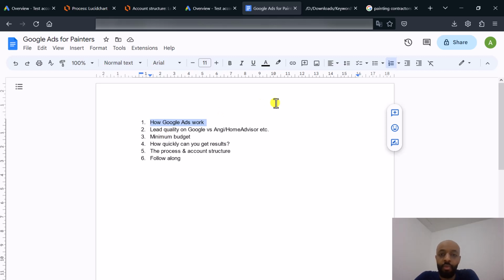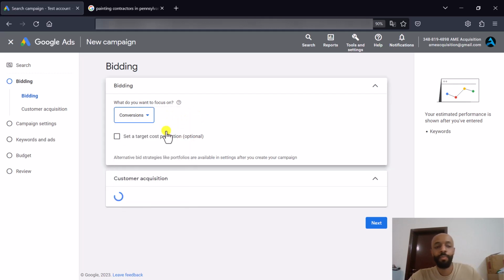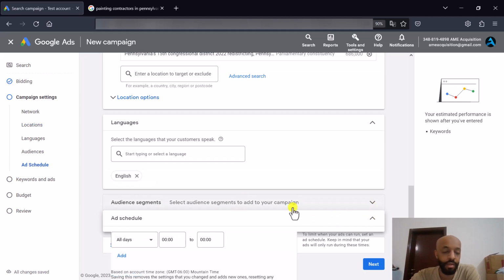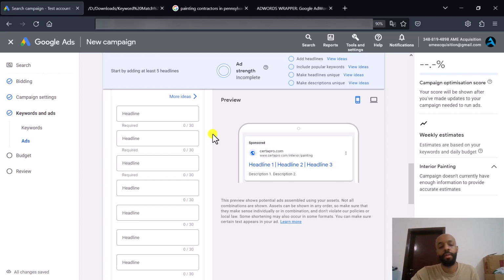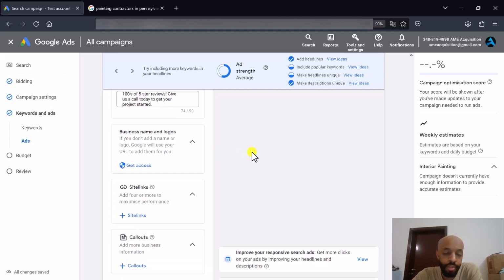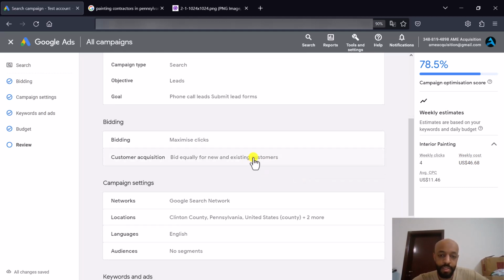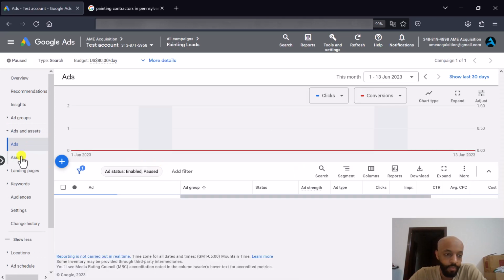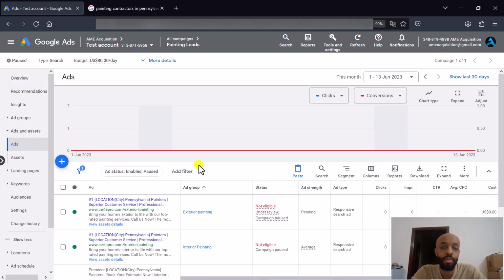How To Run Google Ads For Your Painting Company | Google Ads For Painters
IMPORTANT:
Before turning your campaign on, make sure conversion tracking is set up and have a good list of negative keywords set up.

Timestamps:
00:00 - Intro
05:00 - Creating your campaign
06:55 - Bidding
09:39 - Networks
10:20 - Location targeting
12:57 - More campaign settings
13:53 - Ad schedule
14:40 - 1st ad group & keywords
18:20 - Writing the 1st ad
32:05 - Budget
34:57 - Creating more ads
40:47 - Creating extensions/assets
46:58 - Publish campaign (SETUP CONVERSION TRACKING FIRST)